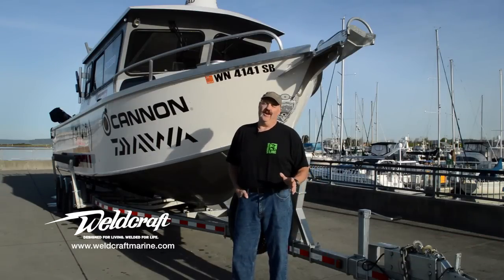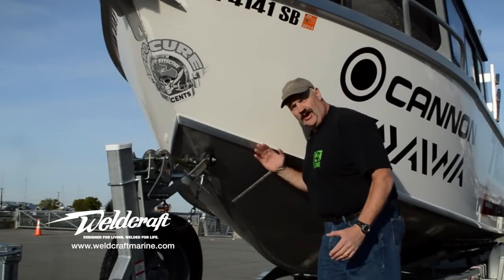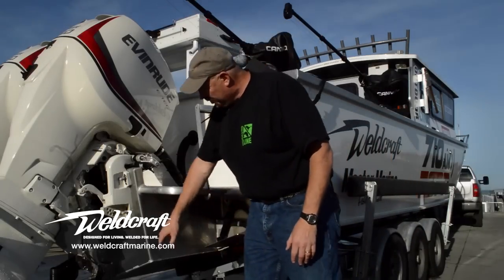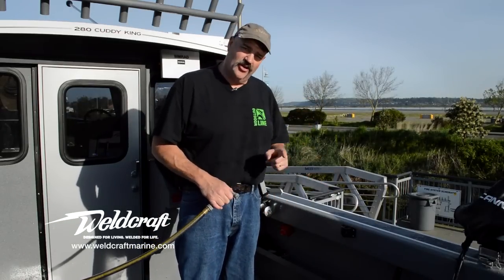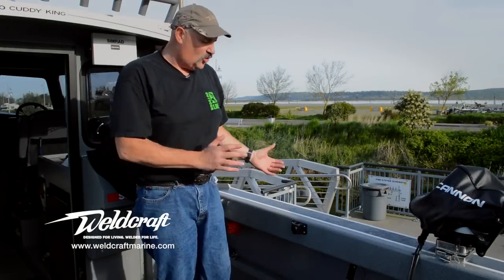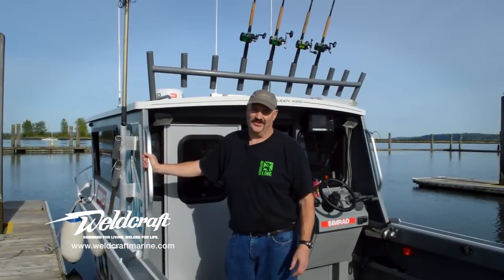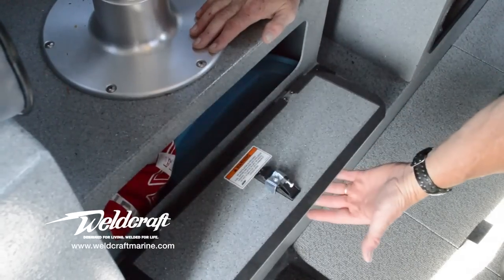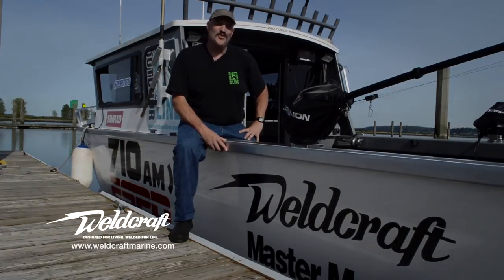Weldcraft Cuddy King Top 10 Features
The Weldcraft Cuddy King has everything in the world to offer serious anglers, but don't take our word for it. Tom "Nelly" Nelson is one of the Northwest's most experienced and successful anglers. He's a TV show host, radio personality, writer, guide, seminar speaker and hardcore fisherman. He's owned or ran just about every model of boat that floats, so when Tom came to Weldcraft and was interested in the new Cuddy King Model, we built it...and we built it right. After several months of running the Weldcraft Cuddy King, we ask Tom to tell us the top 10 features he liked most.